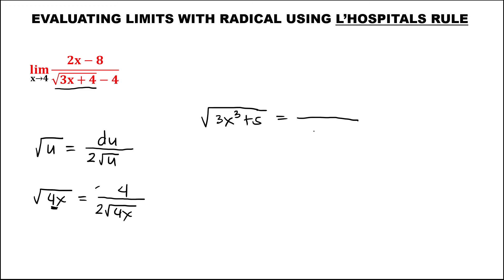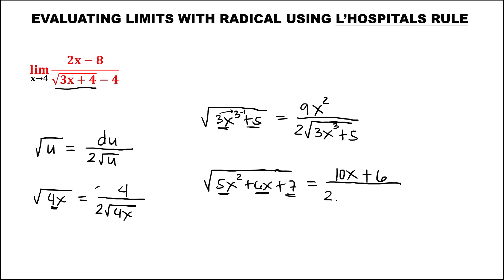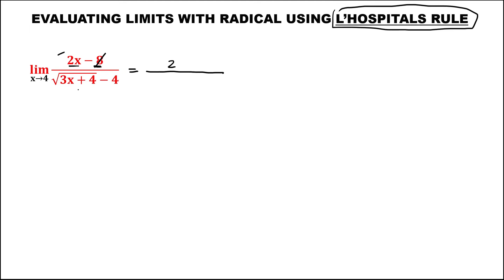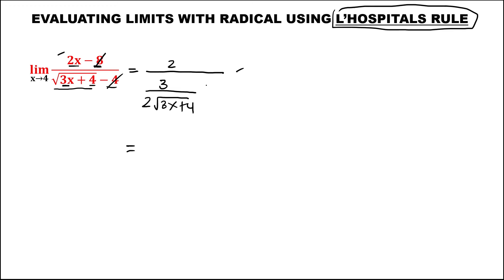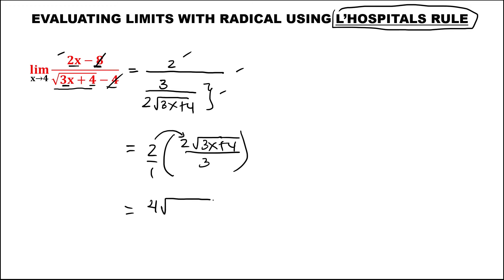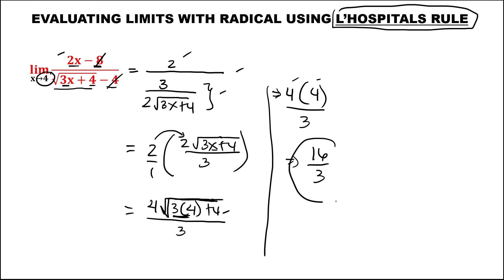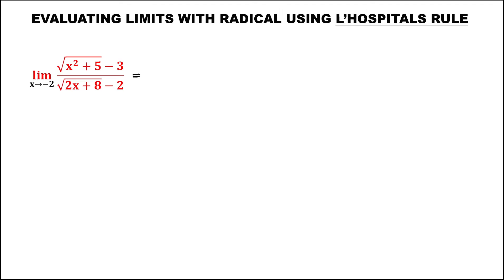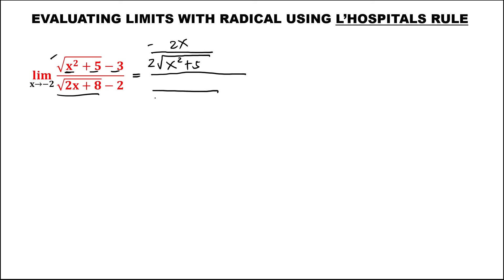EVALUATING LIMITS WITH RADICAL USING L'HOSPITAL'S RULE || BASIC CALCULUS